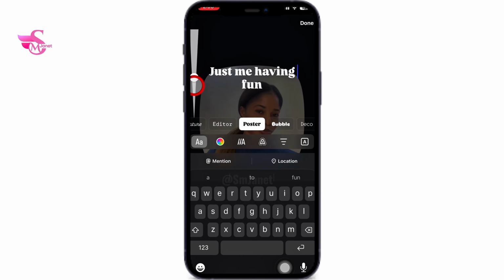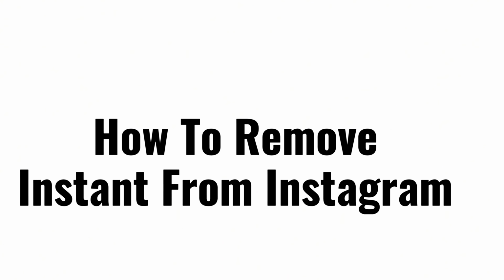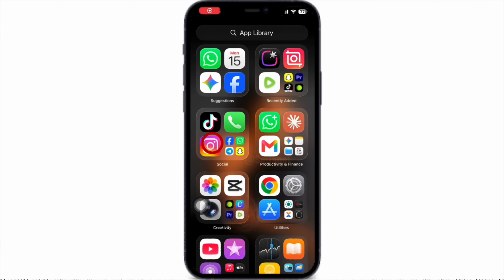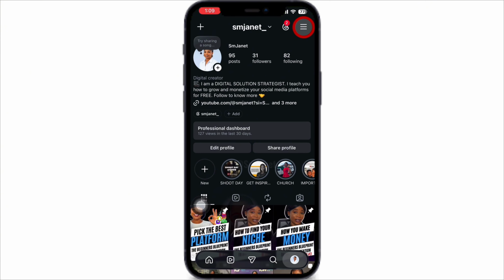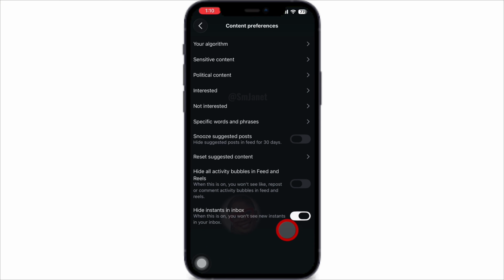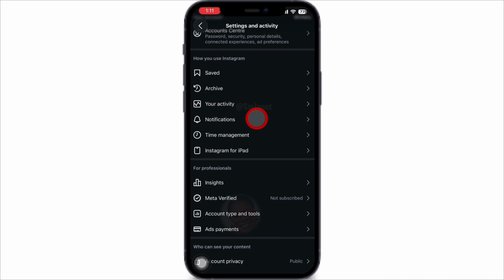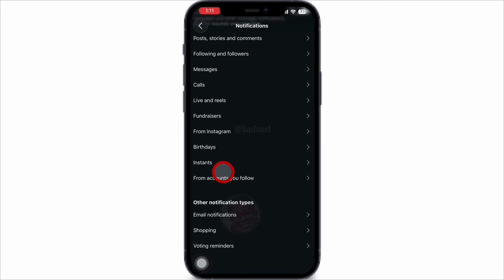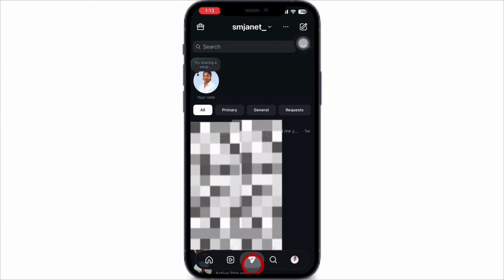How to Remove Instants from Instagram Inbox (Easy Guide)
This video is an easy guide on how to remove Instants from you Instagram Inbox